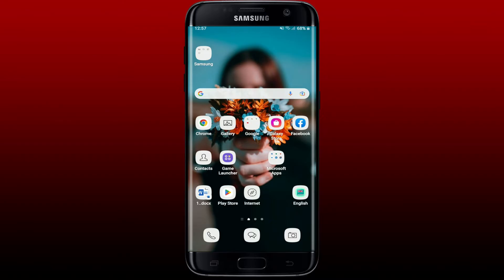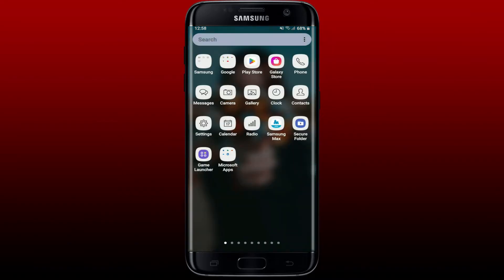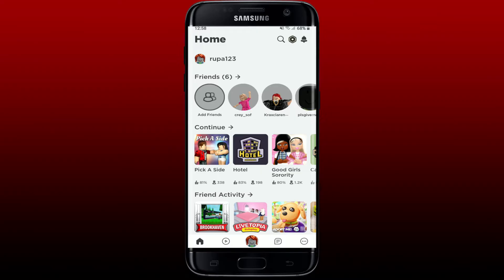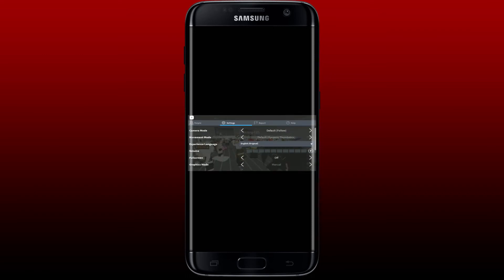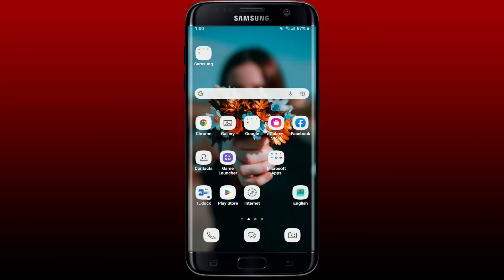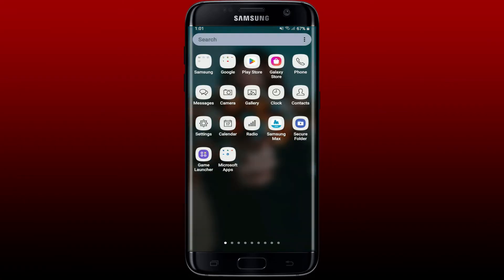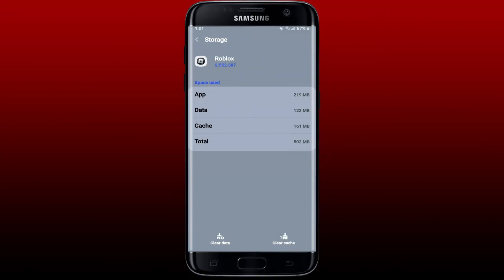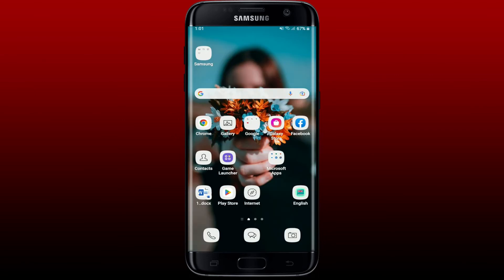How to Fix Full Screen Glitch on Roblox 2023? Full Screen Issue Solved on Roblox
In this tutorial, we'll show you how to fix the full screen glitch on Roblox. Roblox is a popular online gaming platform that allows users to create their own games and play games created by other users. Sometimes players may experience issues with the full screen feature on Roblox. Follow the steps in the video to learn how to fix the full screen glitch on Roblox.

Thankyou Viewers for continuously supporting us. All the tutorials on this Channel is made for education purpose only. We don't recommend users to give any kind of personal credentials to others. Lets Keep internet safe for everyone out of Spams. Lets build a better Gaming Community for all.